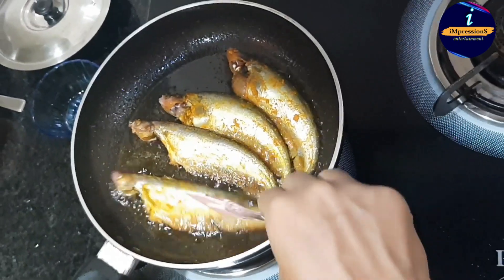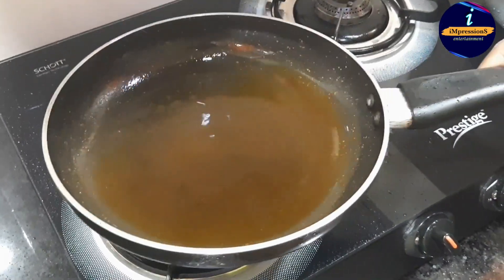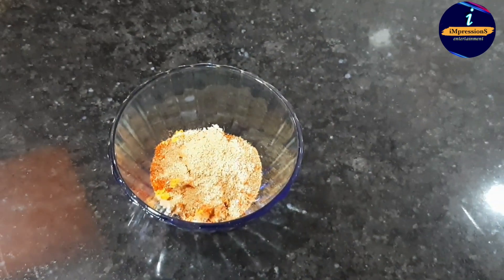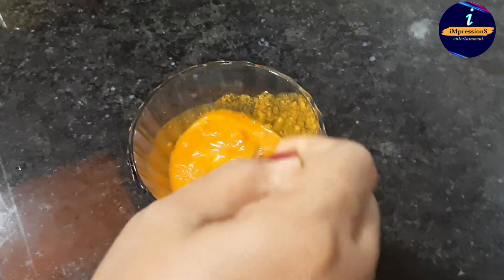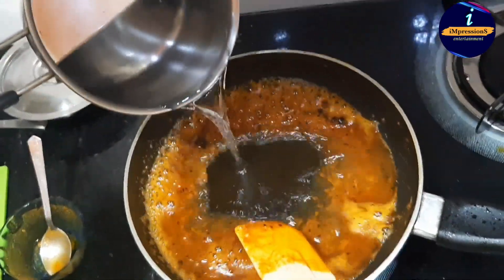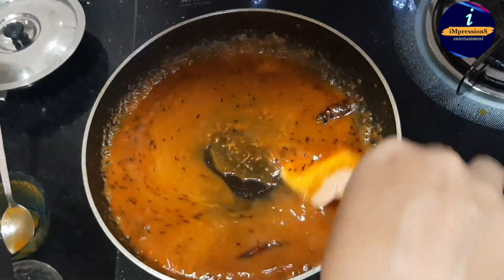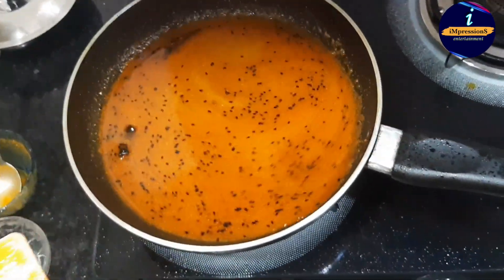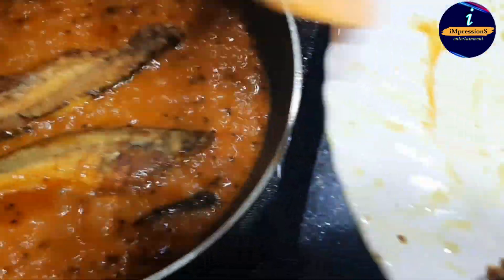iMpressionS || Tapati @ Kitchen || পাবদা মাছের ঝাল || Pabda Macher Jhal || Santanu Nath (Admin)